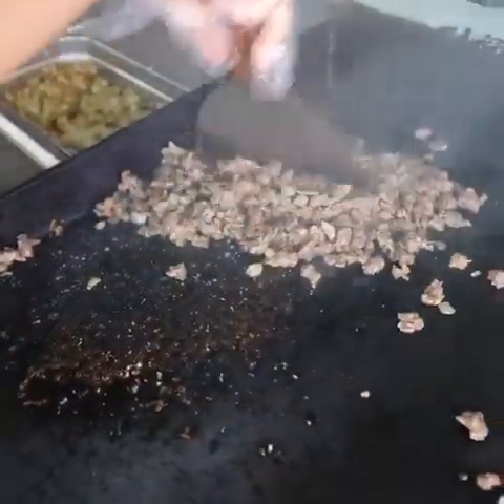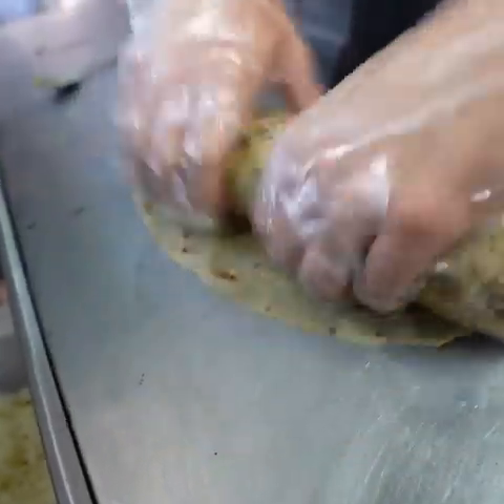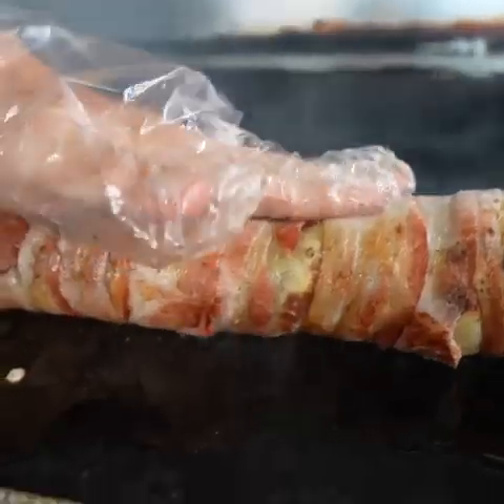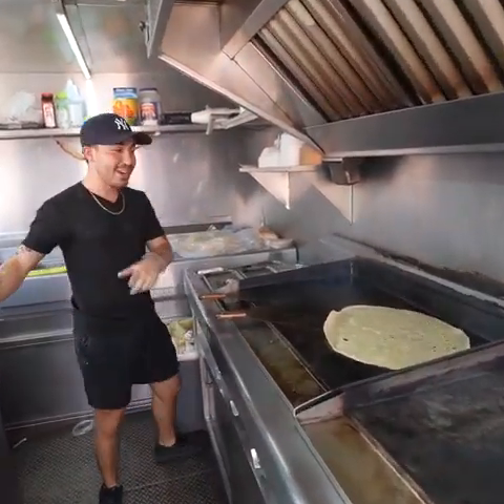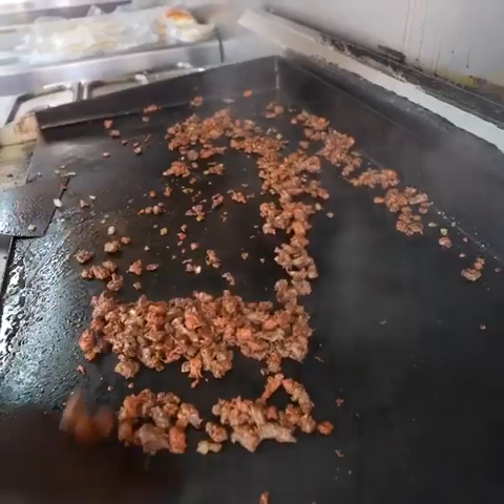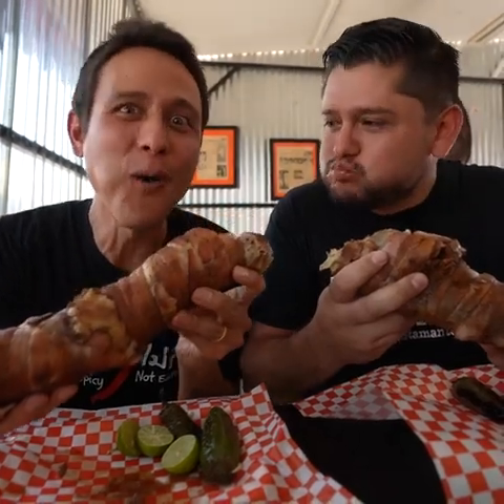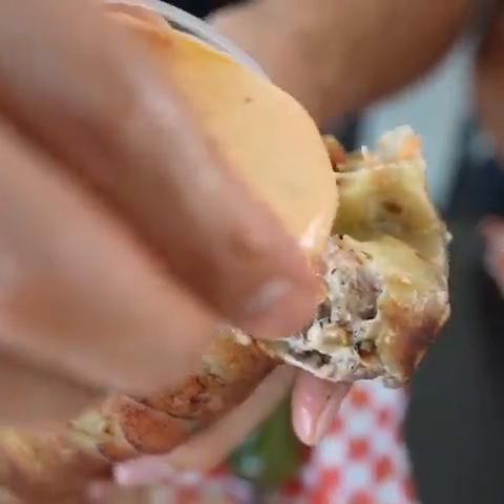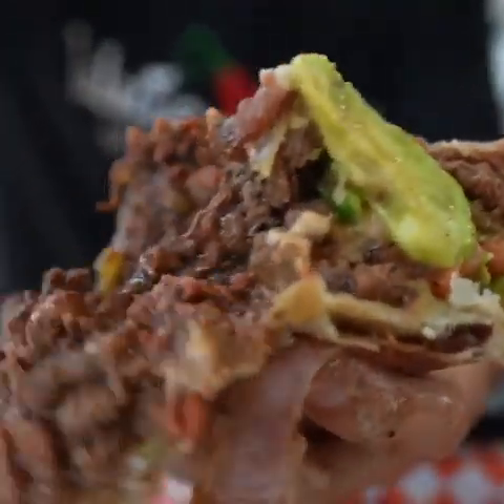Anner Anna Food /Unbelievalbe Bacon Wrapped Burrito! Percheron Mexican Grill, Tucson